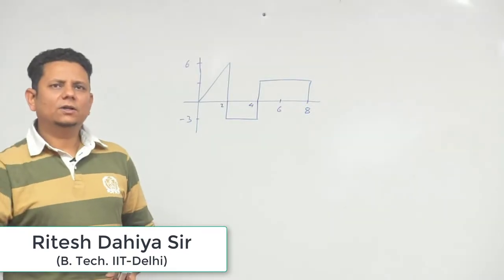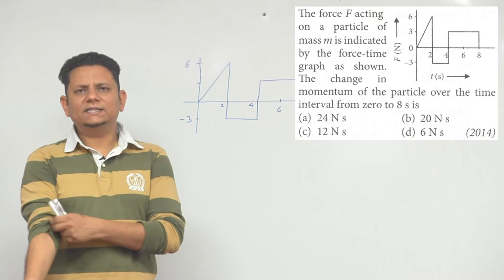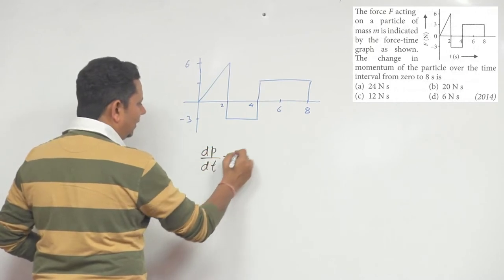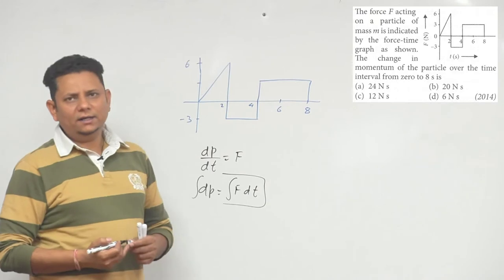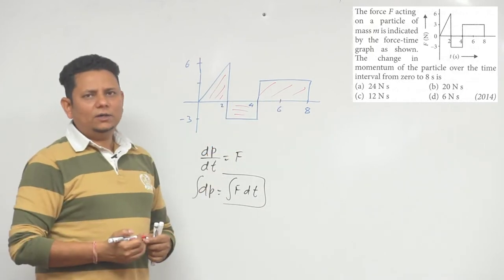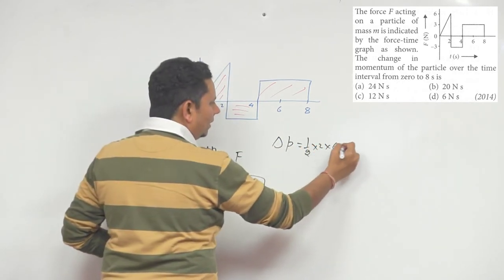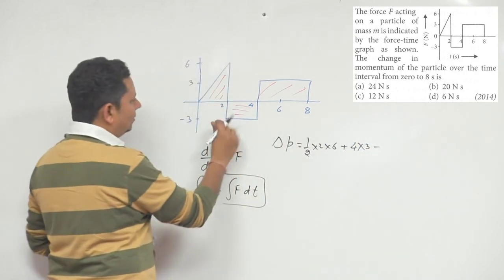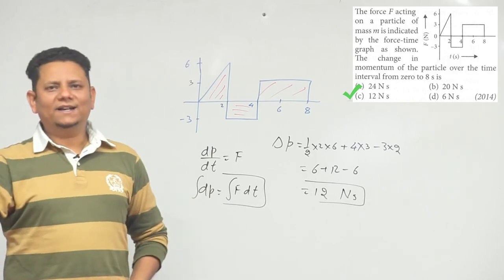The force F acting on a particle of mass m is indicated by the force-time graph as shown. The change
The force F acting on a particle of mass m is indicated by the force-time graph as shown. The change in momentum of the particle over the time interval from zero to 8 s is